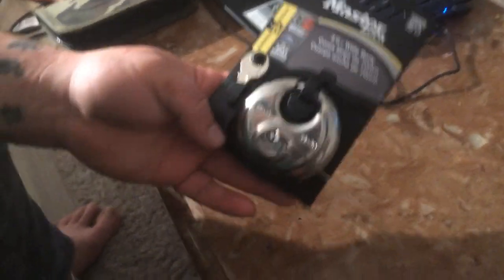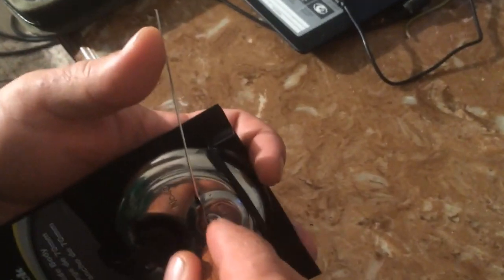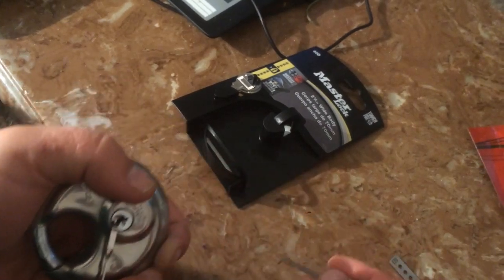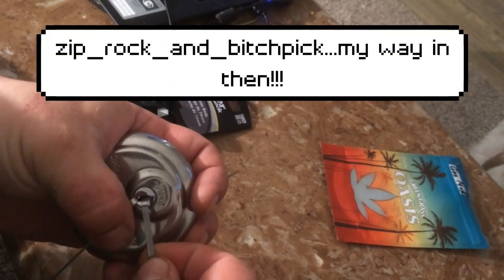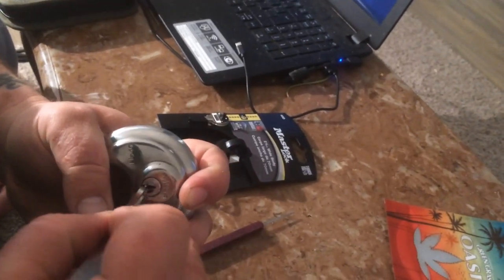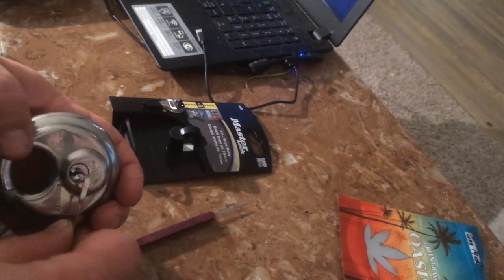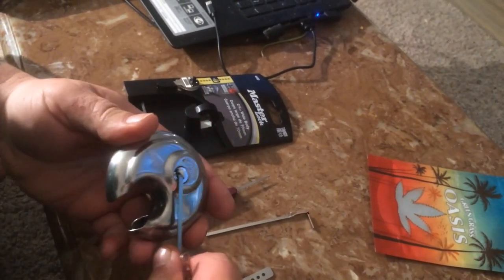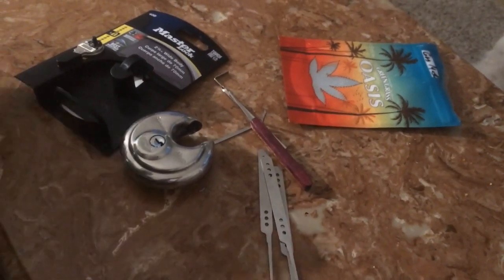stock lock out of the package puck lock masterlock 40D.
have fun and keep on picking. music in this video is all from  the band "hole" Courtney love and friends if you like it go get you some.